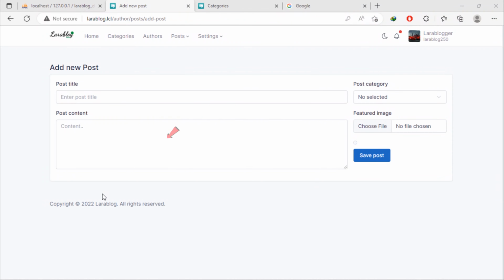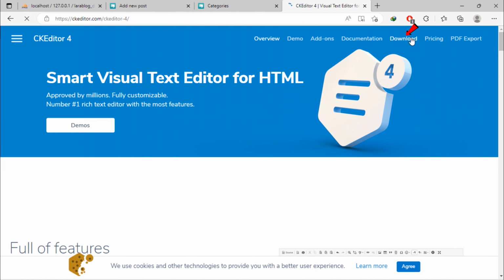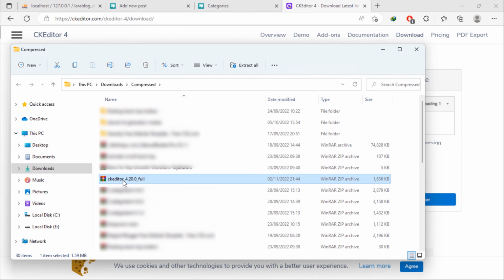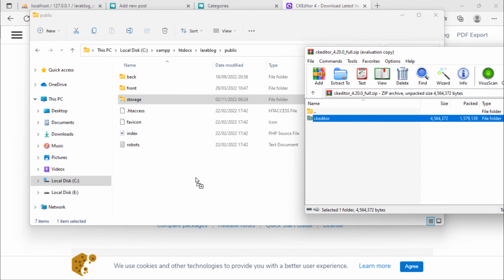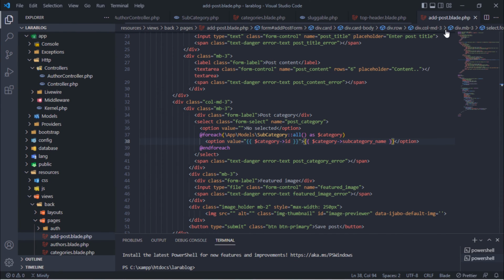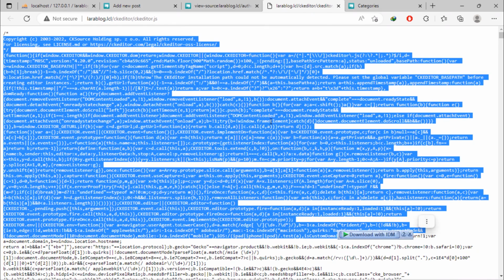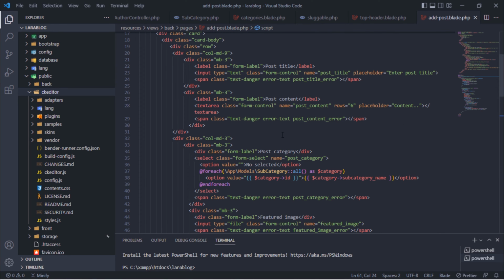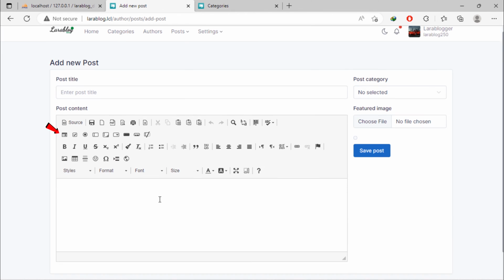#28. Integrating CKEditor 4 in Laravel 9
Do you want to install CKEditor in Laravel? CKEditor is a WYSIWYG(what you see is what you get) HTML editor that allows us to write rich text formats. In this video tutorial, I show you how to install and use CKEditor in Laravel Blog.

The CDN link is // If you go for CDN you don’t need to download anything from the CKEditor website.

Source code:
You can download source code for this project. If you did want to download 👉"Build a Blog with Laravel [8,9] - Draft" zip file, you may need to download "Ijabo Packs" that contains "ijabo.min.css & ijabo.min.js", "jquery.ijaboViewer.min.js" and "IjaboCropTool" we used in our project. So, feel free to download what you need.

In order to help our channel develop and maintain consistency, we hope that the source code of this project will be available for a very low price, but the videos of this playlist will remain free to watch at no cost.